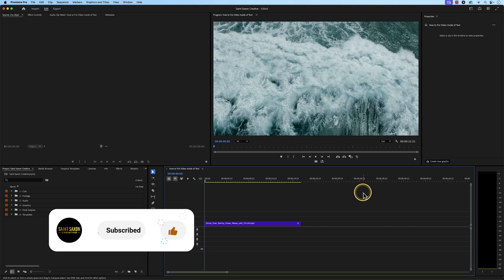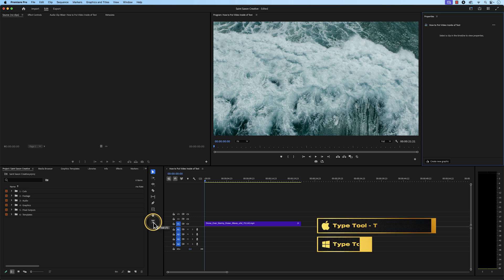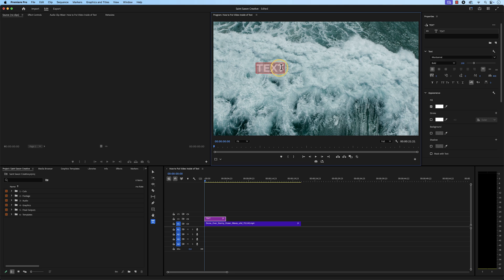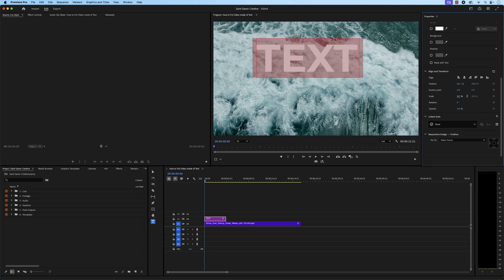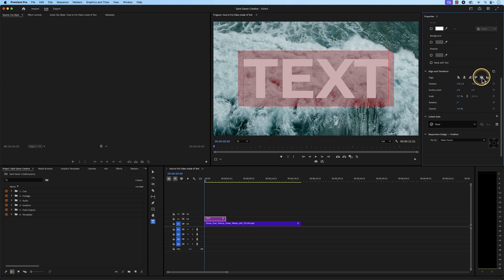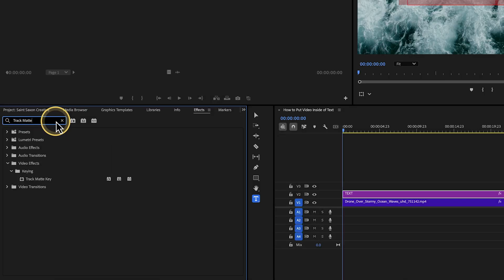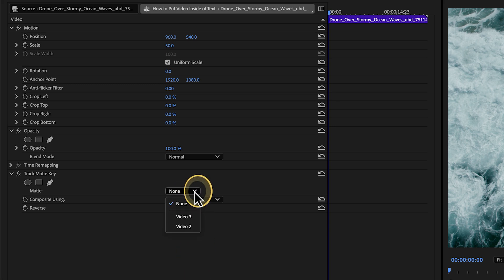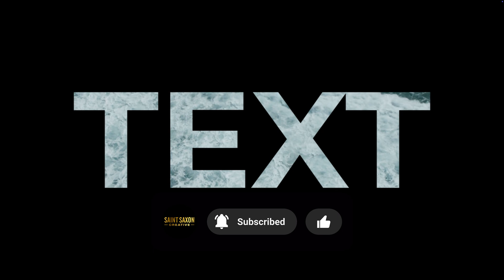How to Put Video Inside of Text in Premiere Pro 2025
🚨Premiere Pro Digital Content Creator Template

👉Re-edit award-winning films with Edit Stock!

In this Premiere Pro tutorial, you will learn how to seamlessly add video inside text to create visually stunning effects in your videos. This technique is perfect for adding dynamic titles, lower thirds, and other graphics to enhance your video projects. We will walk you through step-by-step instructions on how to achieve this effect using Premiere Pro's powerful tools and features.